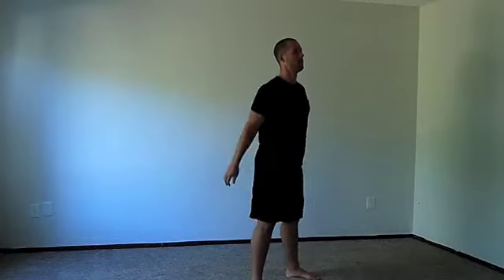Warrior Warm Up